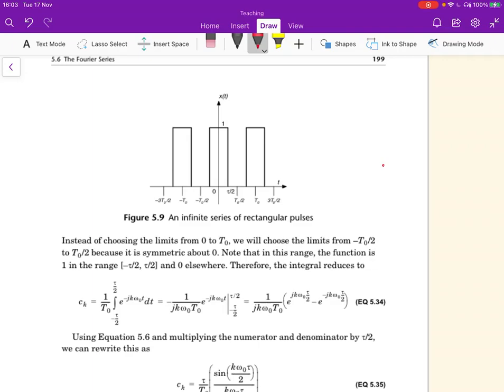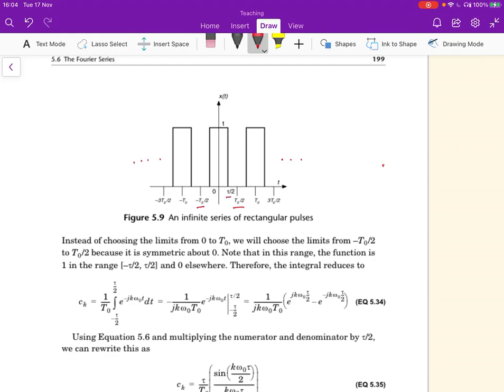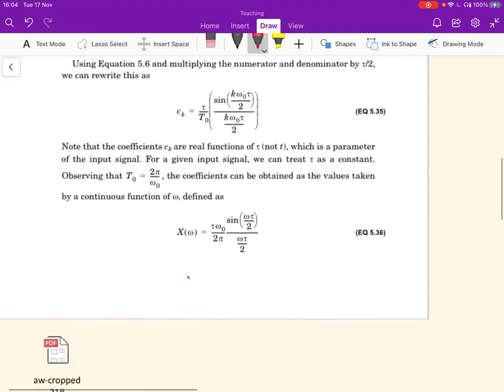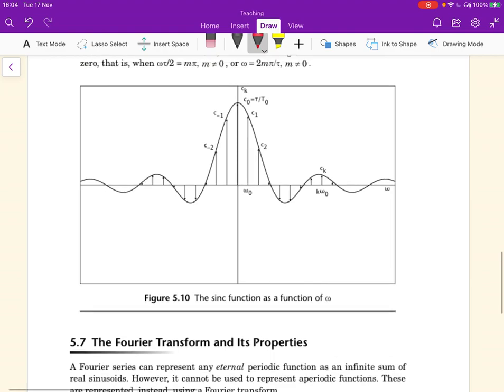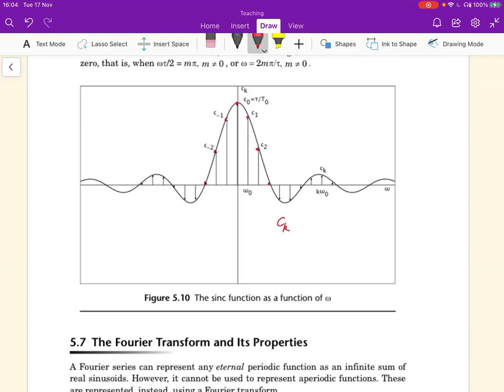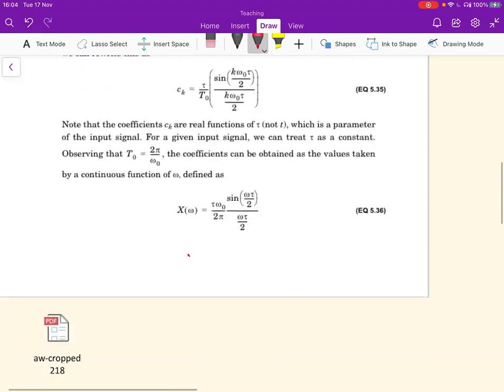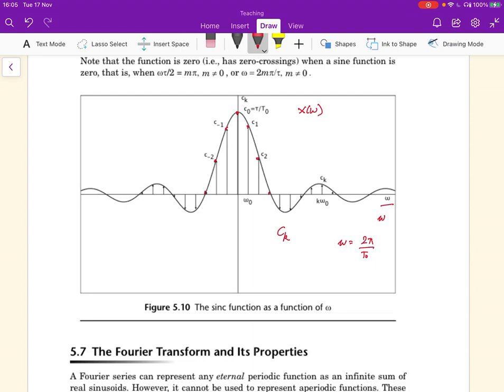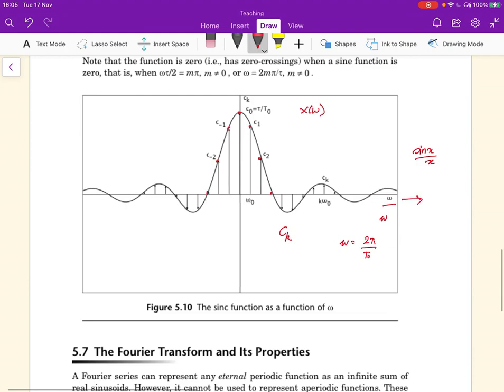Pulse train example continued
A better drawn figure of the Fourier series corresponding to a pulse train